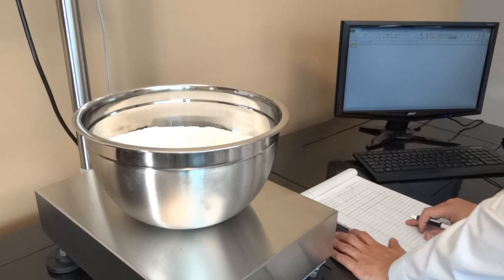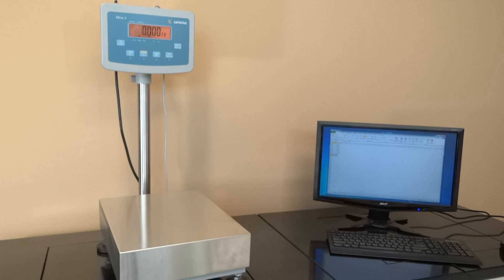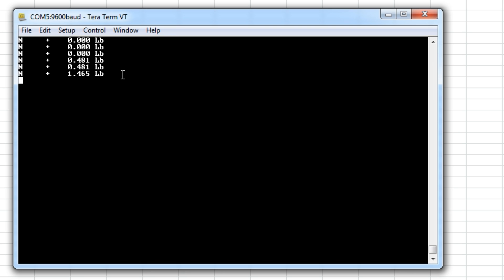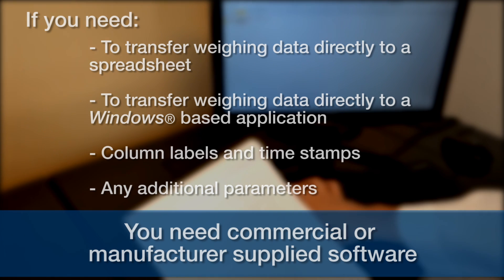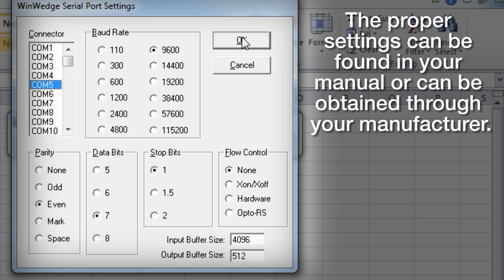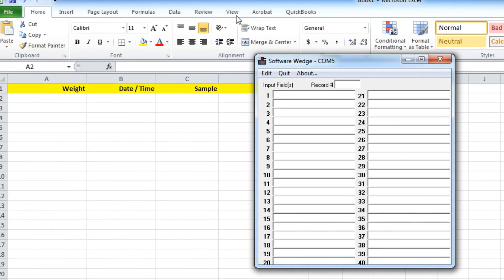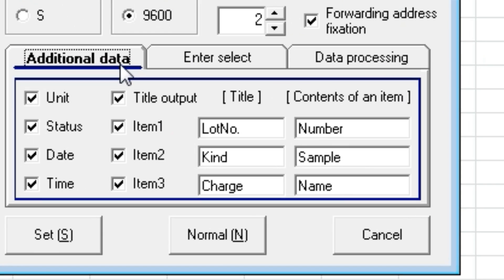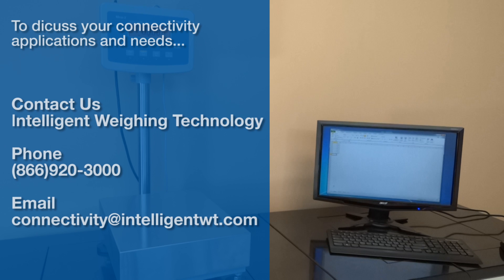Scale & Balance | Data Transfer to PC | How To: Connect with RS232 or USB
Transfer data easily from your scale or balance to Excel or other program using RS232 or USB.

This video introduces the basics of connectivity and data transfer between a scale or balance and a computer. This method requires free or paid software.